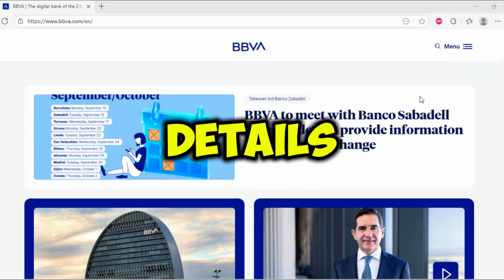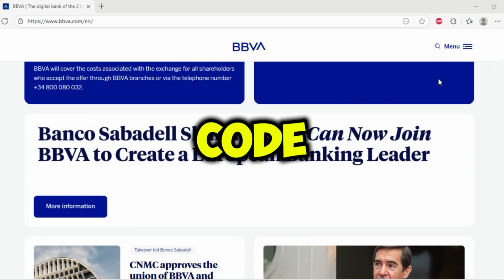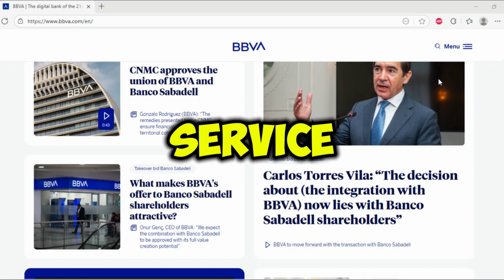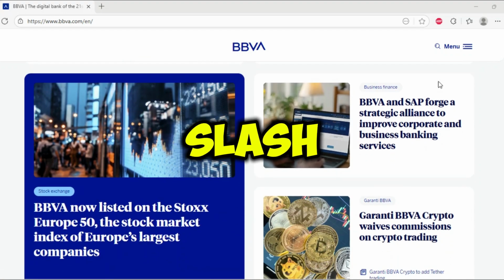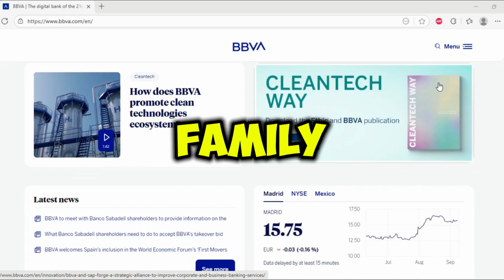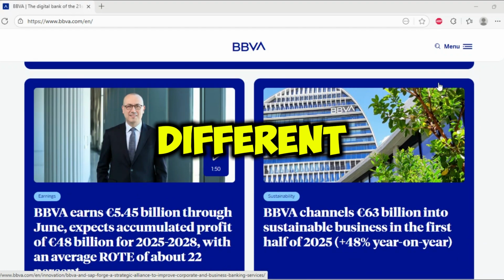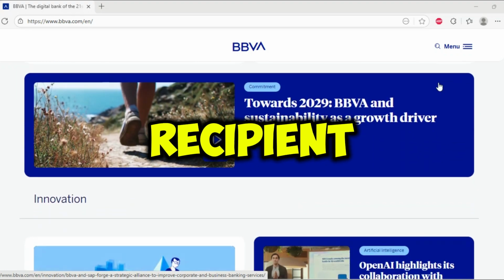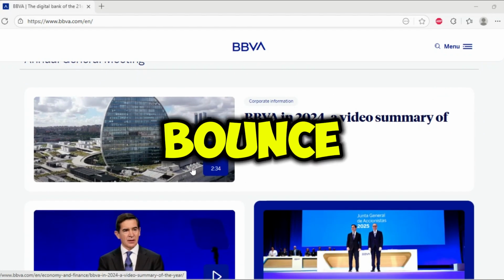How to Make an International Transfer to BBVA Mexico | Quick Guide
Want to send money internationally to BBVA Mexico quickly and safely? Don’t worry! Alternatively, here’s what you can try to complete your transfer:

1. Log in to Your Bank – Open your online banking account or mobile app.
2. Select International Transfer – Go to **Transfers → International Transfers**.
3. Enter Recipient Details – Provide the recipient’s full name, BBVA Mexico account number, and SWIFT/BIC code.
4. Input Amount – Enter the amount you want to send and select the currency.
5. Review Fees – Check the transfer fees and exchange rates before proceeding.
6. Confirm Transfer – Double-check all details and submit the transfer request.
7. Wait for Processing – International transfers may take a few minutes to a few business days.
8. Verify Receipt – Ask the recipient to confirm that the funds have arrived safely in BBVA Mexico.

✅ That’s it! Following these steps, your money should reach BBVA Mexico securely and efficiently.